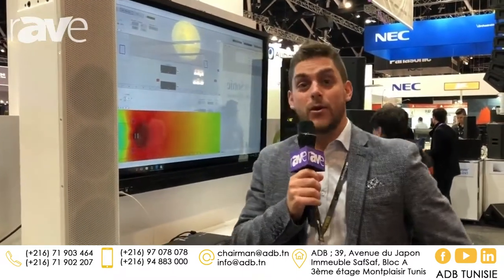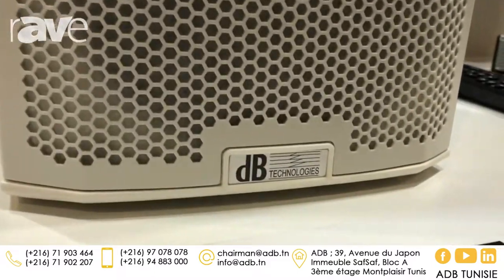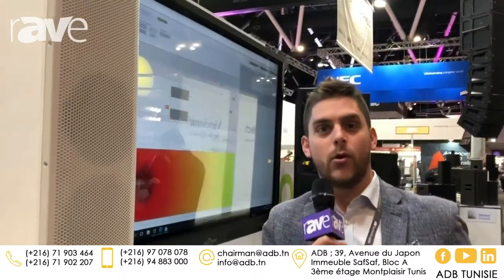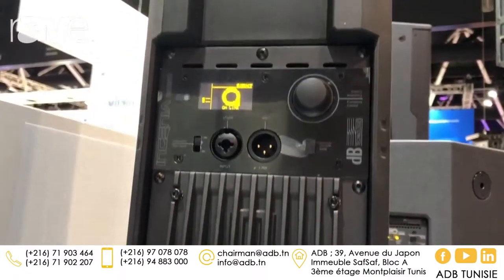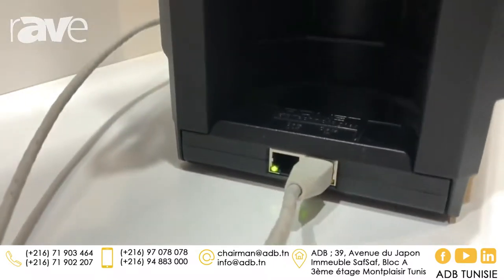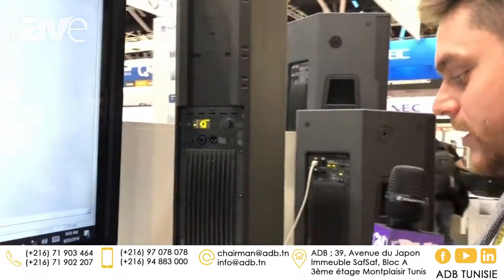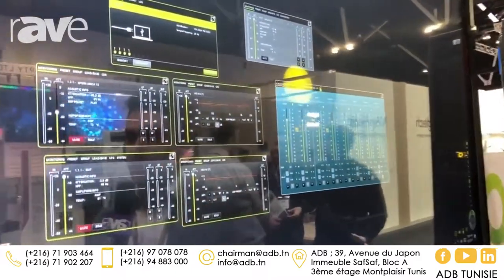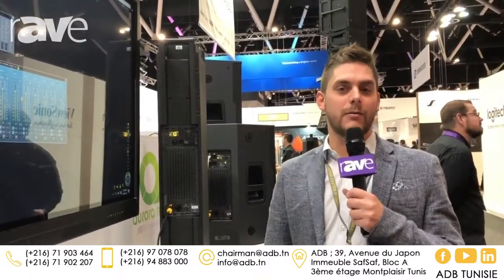Ingenia IG4T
La série INGENIA incarne une longue expérience de l'acoustique, de la mécanique, de l'électronique de puissance et de la programmation DSP, alliée au talent et à l'intuition afin de créer un haut-parleur actif sans précédent: compact, modulaire, évolutif, convivial et incroyablement intelligent.

L’INGENIA IG4 T est équipé de 4 transducteurs Premium 6.5 basse fréquence et d’un pilote de compression de 1,4 ".

Tous les modèles de la série sont conçus pour fonctionner individuellement, mais ils peuvent également être couplés en retournant simplement une enceinte et en la plaçant sur l’autre.

Grâce à la technologie infrarouge, INGENIA détecte la présence d'un deuxième haut-parleur et un assistant de configuration intégré configure automatiquement le système afin de garantir une couverture et une cohérence acoustiques optimales.

La conception du pavillon INGENIA est symétrique et asymétrique horizontalement: ainsi, la dispersion horizontale est large et constante, tandis que la dispersion verticale est étroite dans la partie supérieure et plus large dans la partie inférieure. Grâce à cette caractéristique, lorsque 2 Ingenias sont couplés, les hautes fréquences s'additionnent pour éviter les interférences. En plus de cela, une fonction de pilotage numérique sophistiquée traite chaque sens du haut-parleur afin de régler la dispersion sans déplacer le boîtier. De ce fait, l’ensemble du public bénéficie d’une intelligibilité parfaite.

Les utilisateurs peuvent facilement contrôler le système via un écran OLED intuitif. En fait, derrière la simple interface, un traitement de pointe gère le mixage, le pilotage de la couverture, les niveaux d'égalisation et les périphériques d'entrée.

. INGENIA peut être couplé facilement et en toute sécurité via un   accessoire LP-IG qui convient à tous les 4 modèles INGENIA. De plus, les pieds et les récessions situés en haut et en bas de l'enceinte garantissent l'alignement parfait des haut-parleurs, évitant ainsi toute opération de configuration incorrecte.

Le flybar Ingenia DRK-IG s’adapte à toutes les enceintes de la série et permet de piloter des enceintes couplées verticalement.